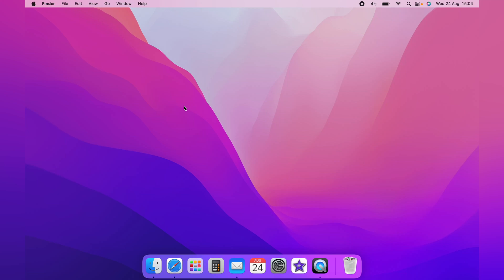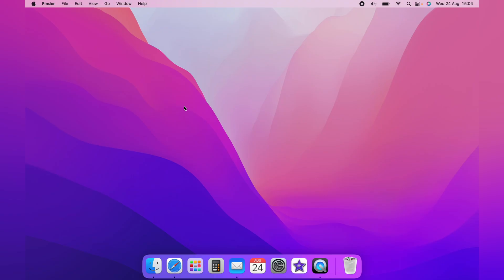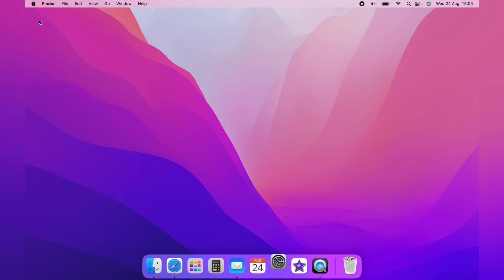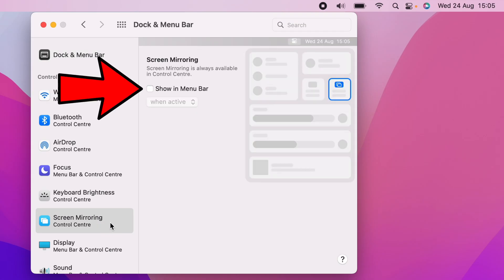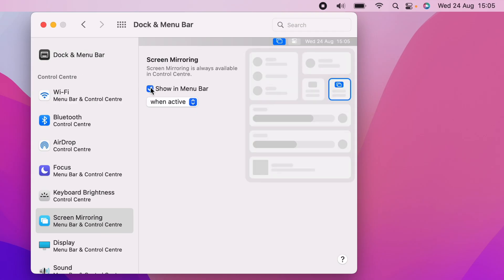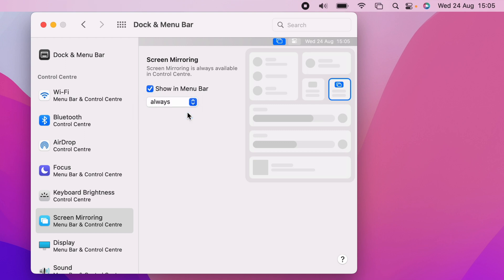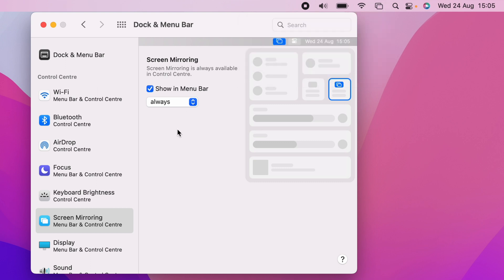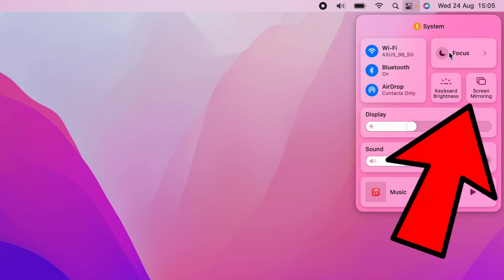How to Show Screen Mirroring In Menu Bar on Mac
In todays video we are going to learn How to Show Screen Mirroring In Menu Bar on Mac this will work for any Mac iMac, Air, etc.